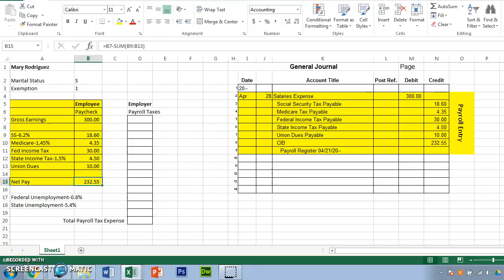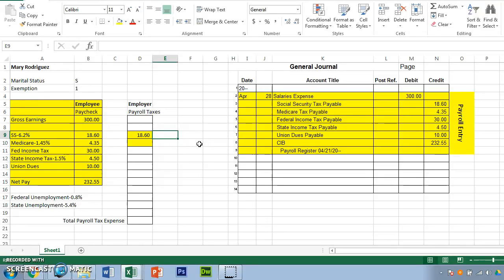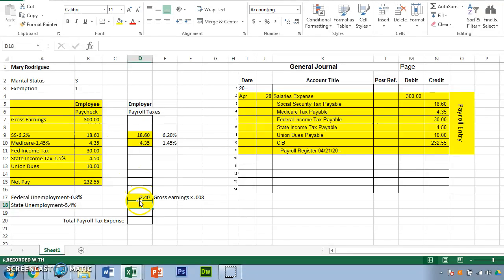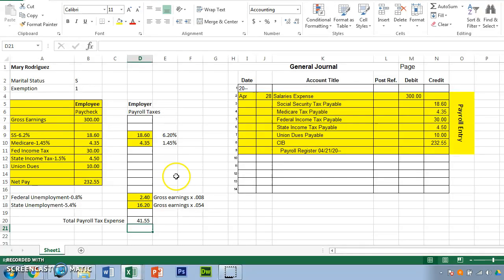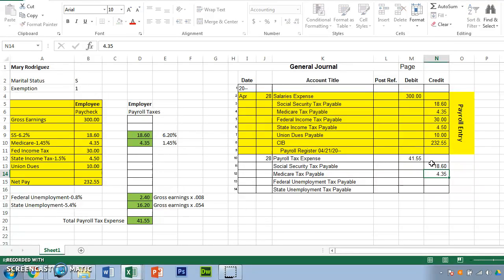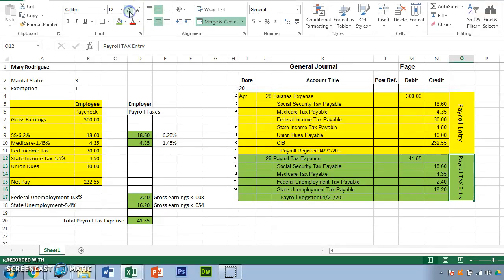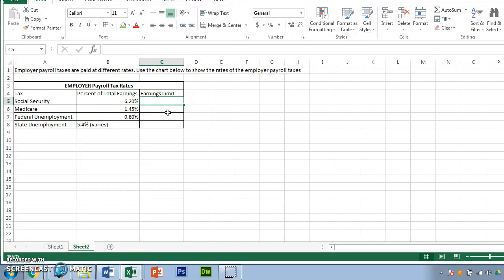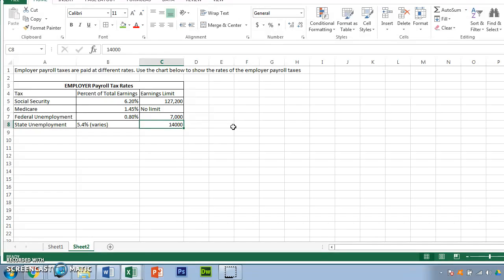Ch 13 Objective 2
Calculate employer's payroll taxes.
Journalize payroll tax entry